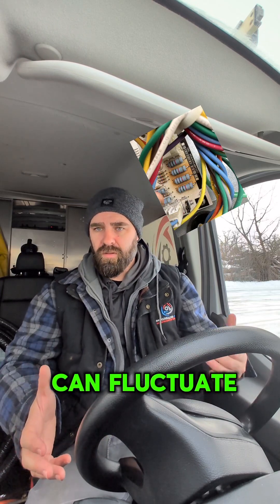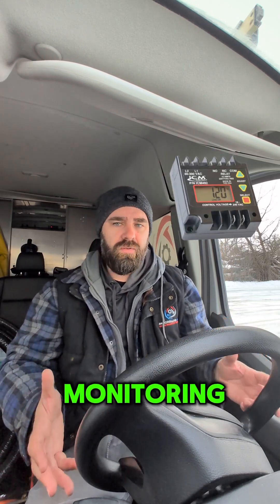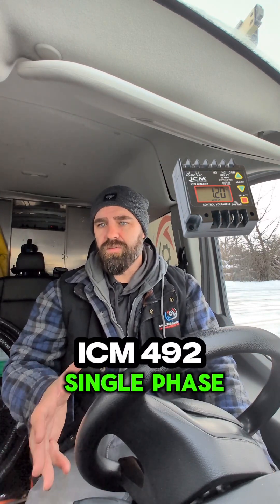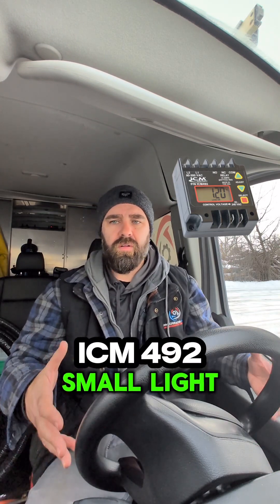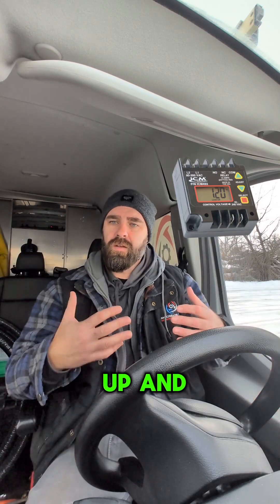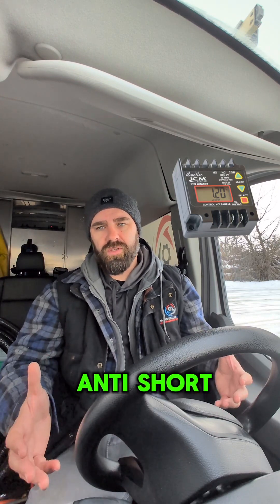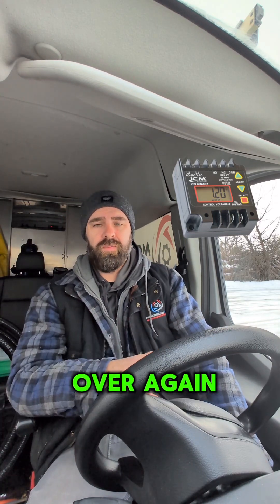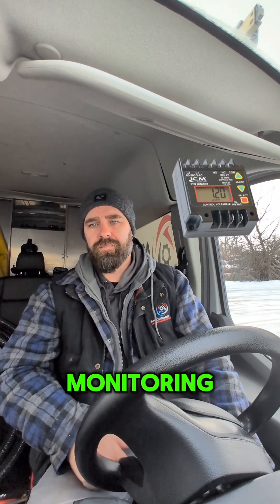ICM 492 Voltage Monitoring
Dead boards?

Monitoring voltage and shutting down equipment if it drifts from its optimal range will help alleviate the risk of premature failures.

The ICM Controls 492 monitors over/under voltage on single phase equipment and also protects against rapid short cycling.